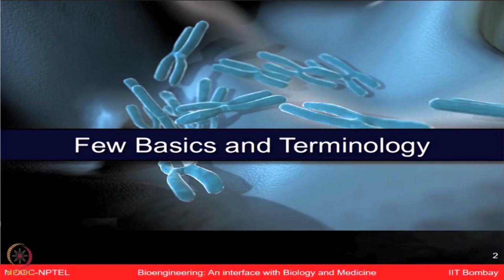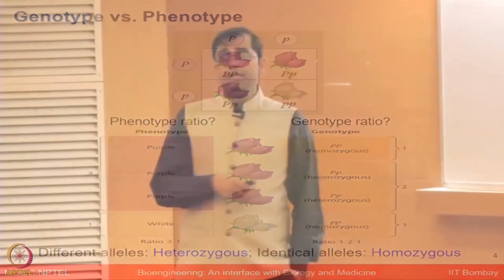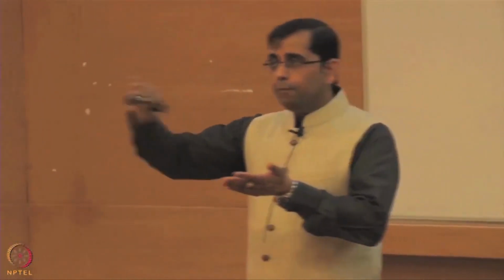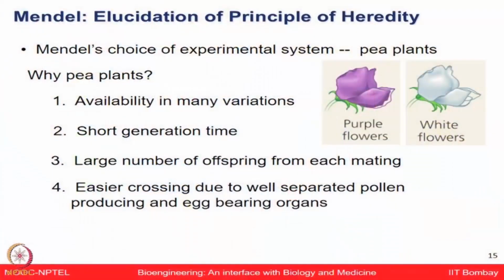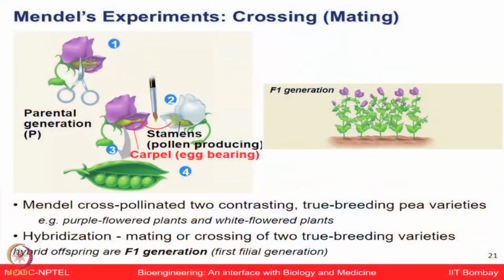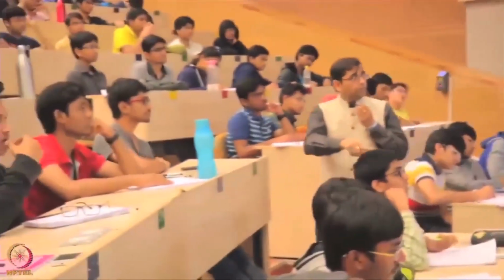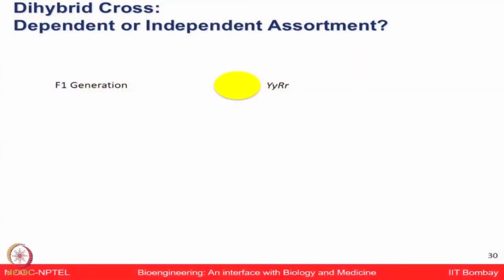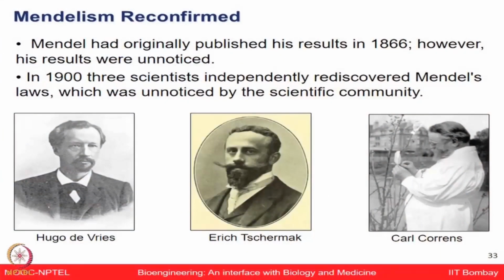Genetics-I CH17SP swayamprabha